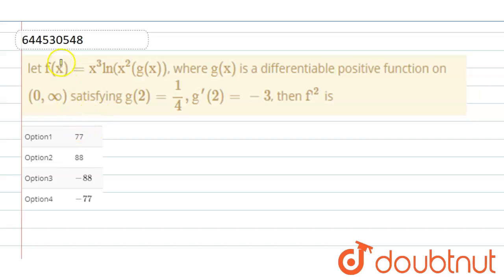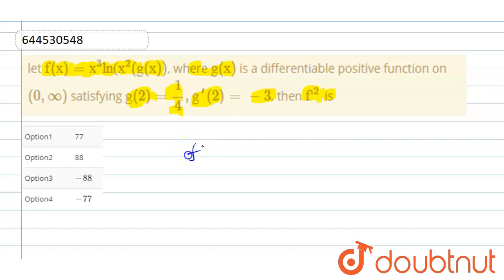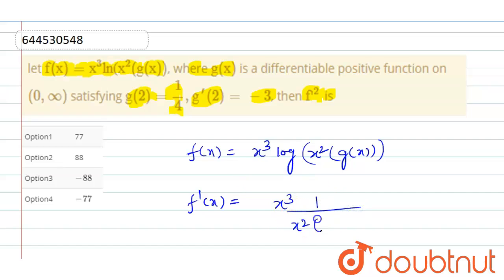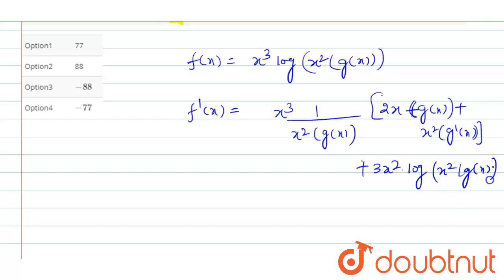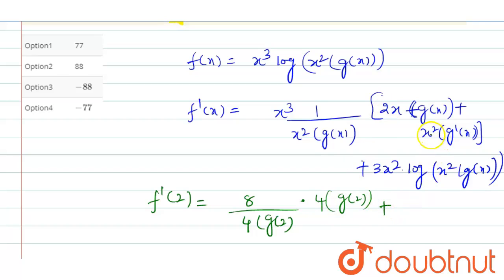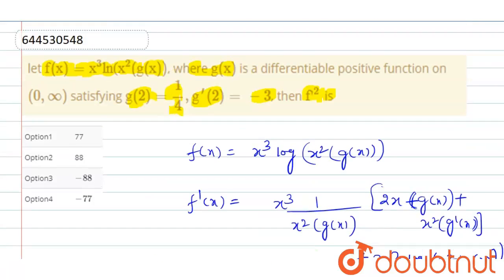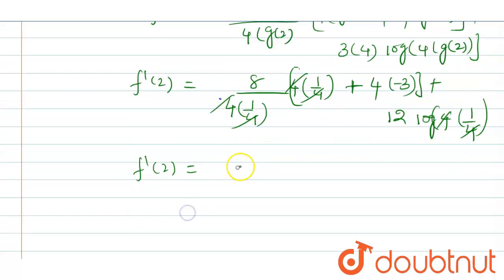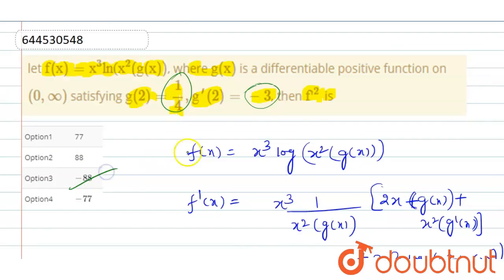let f(x)=x^(3)l n(x^(2)(g(x)), where g(x) is a differentiable positive function on (0,infty) sat...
let f(x)=x^(3)l n(x^(2)(g(x)), where g(x) is a differentiable positive function on (0,infty) satisfying g(2)=(1)/(4),g^(\')(2)=-3, then f\'^(2) is
Class: 12
Subject: MATHS
Chapter: TEST PAPERS
Board:IIT JEE

👉 Have Any Query? Ask Us.